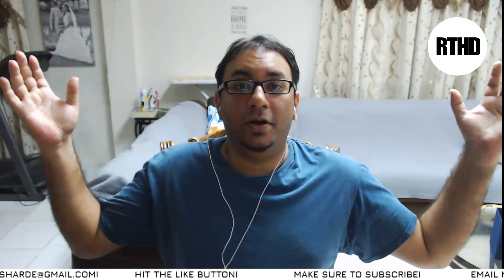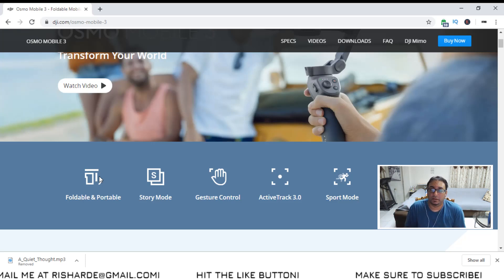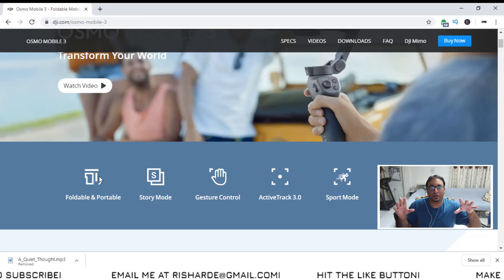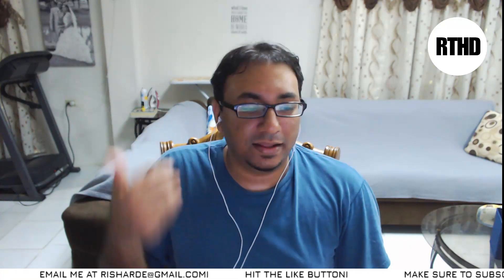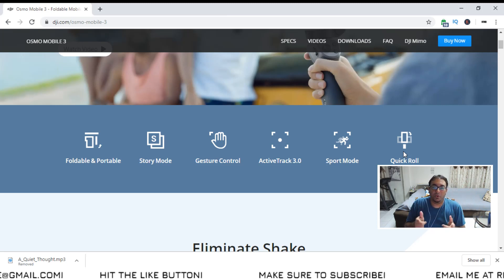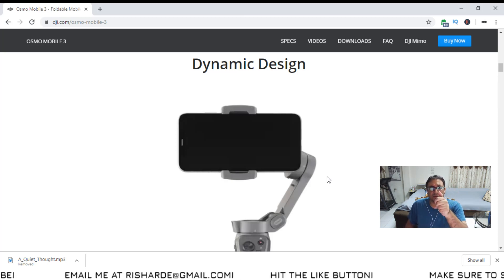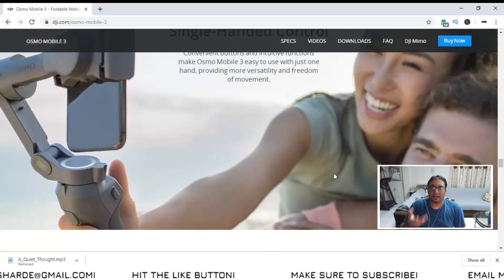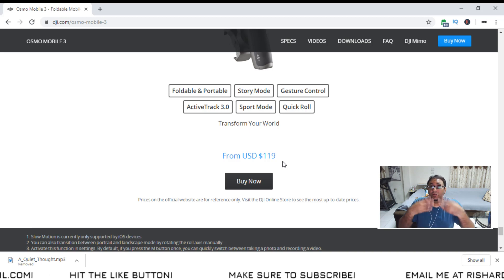DJI OSMO MOBILE 3 - Features Review - Definitely worth it!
In this video, I go through the new features of the DJI Osmo Mobile 3 that was launched yesterday. These are the reasons I decided to buy the new DJI Osmo Mobile 3 after having the DJI Osmo Mobile 2 for about a year. Check out the video for more details!